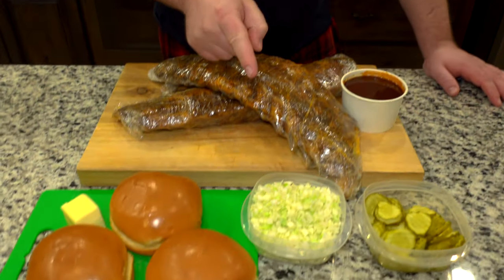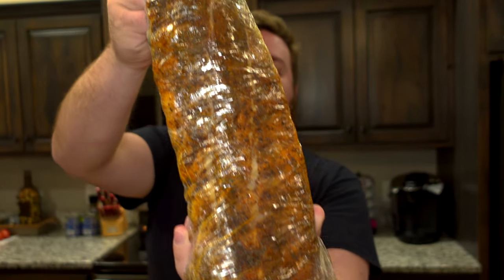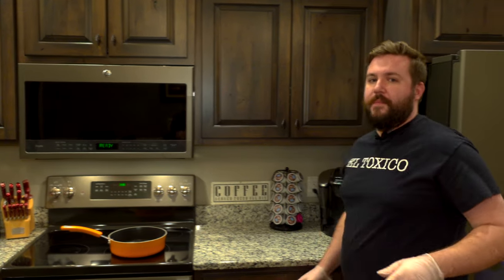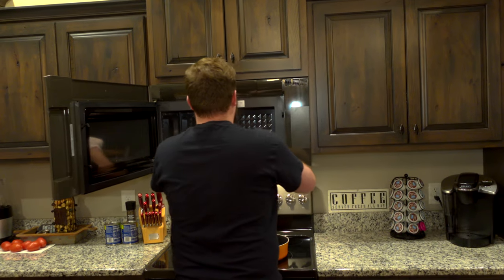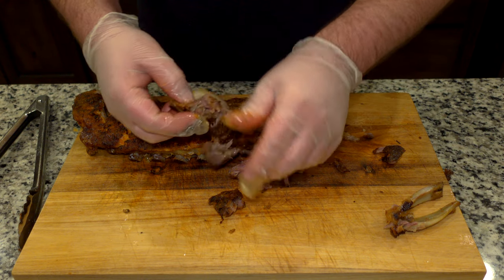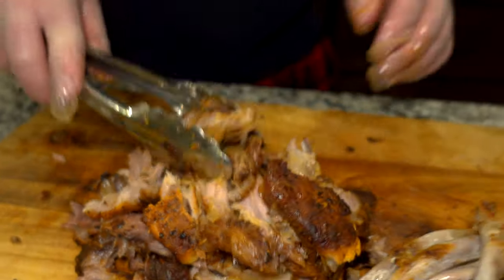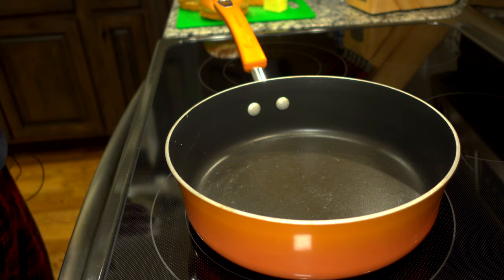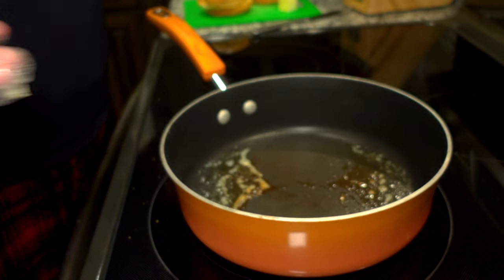THE BEST RIB SANDWICH YOU'VE EVER HAD!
This Rib Sandwich is smoked in house for four hours and has a tangy sweet bbq sauce and has a crunch from the cabbage and pickles.  It's so good and you need to make it!